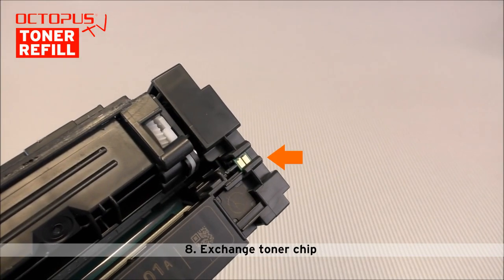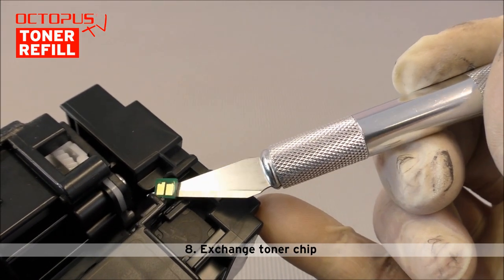Toner refill HP-410 laser printer cartridge 🛠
Instruction toner refill HP 410 laser toner cartridge. Refill toner kit

The instruction works for the following cartridges:
HP 410 A (CF 410 A) Black
HP 410 X (CF 410 X) Black
HP 410 A (CF 411 A) Cyan
HP 410 X (CF 411 X) Cyan
HP 410 A (CF 413 A) Magenta
HP 410 X (CF 413 X) Magenta
HP 410 A (CF 412 A) Yellow
HP 410 X (CF 412 X) Yellow

Compatible printer models are: HP Color Laserjet PRO M 452, PRO M 477, PRO MFP M 377